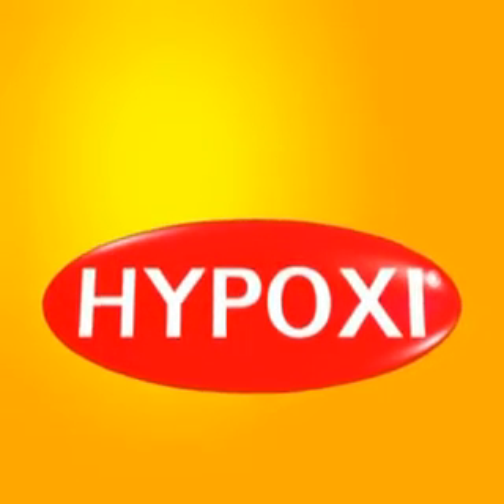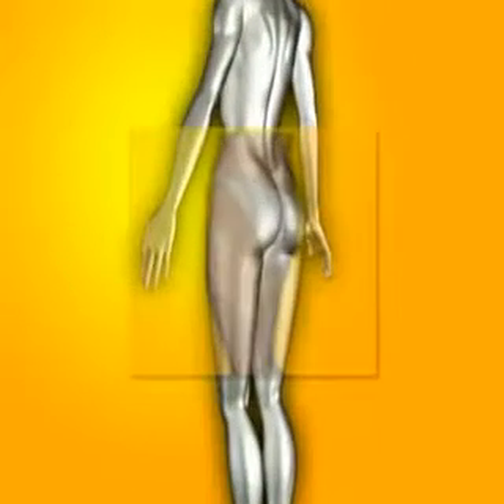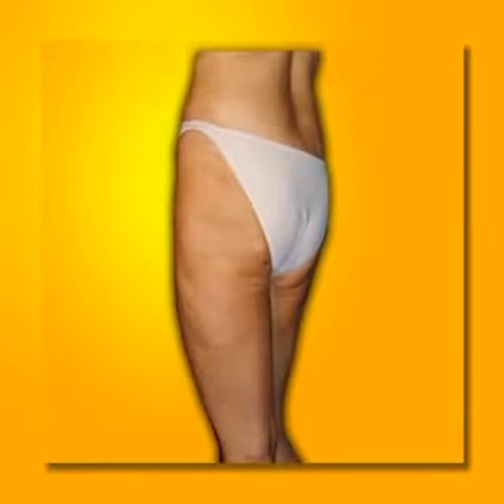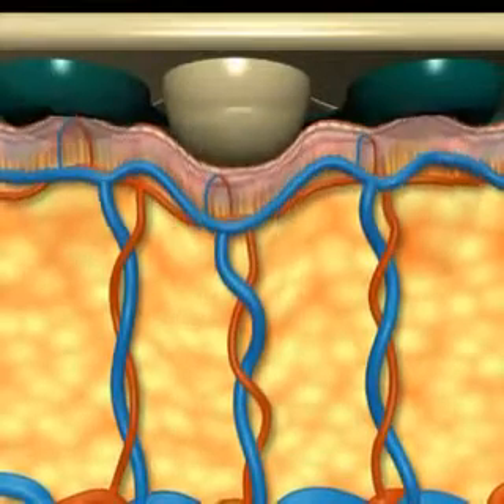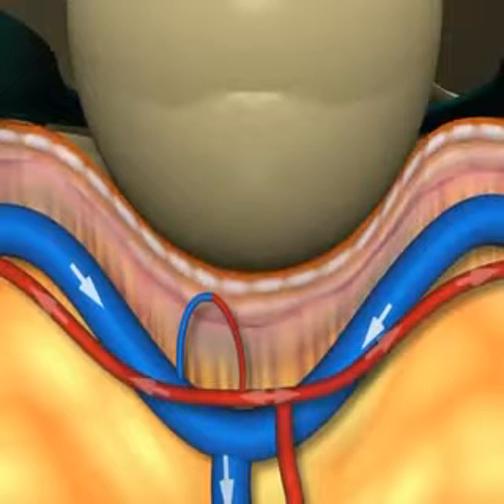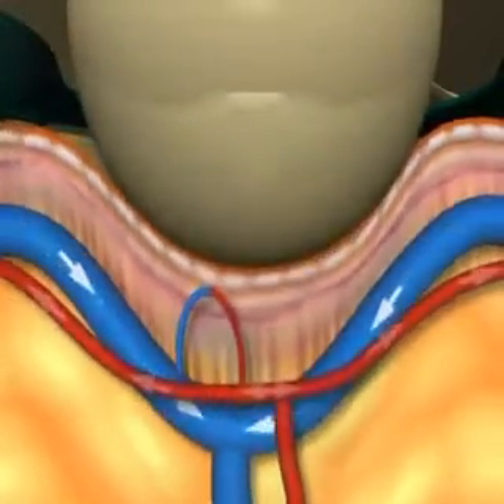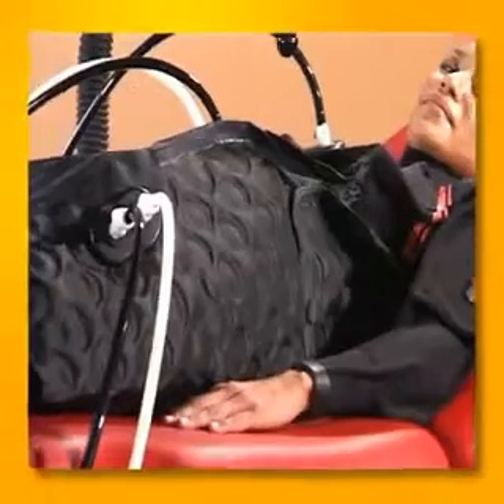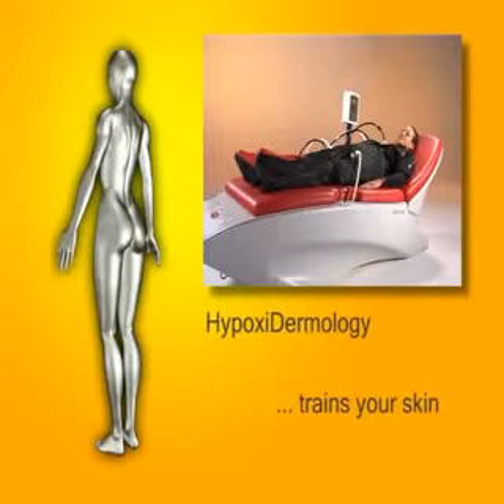Targeted body shaping with HYPOXI 2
HYPOXY FARIDABAD, Weight Loss